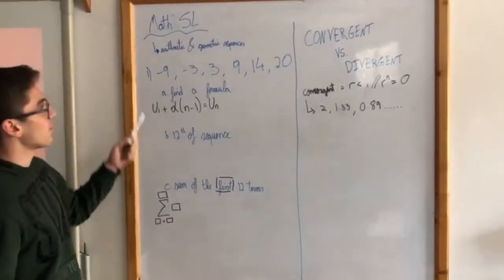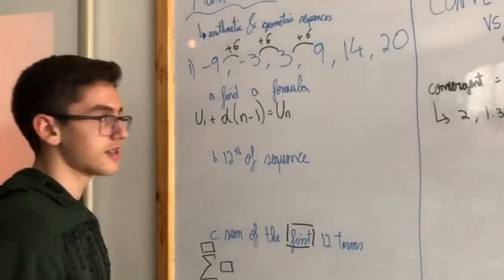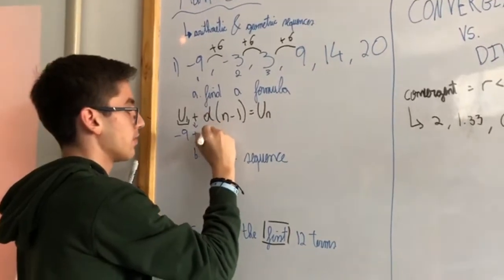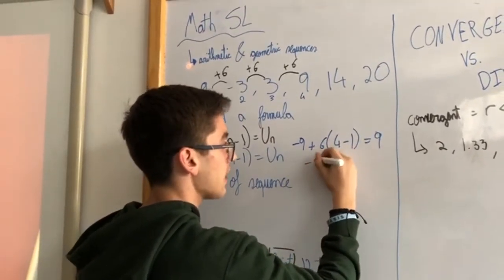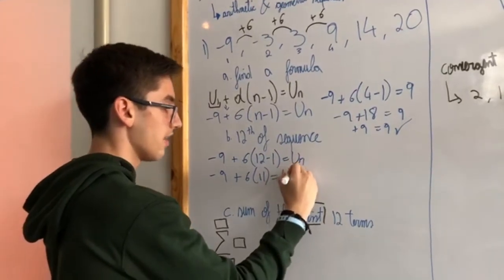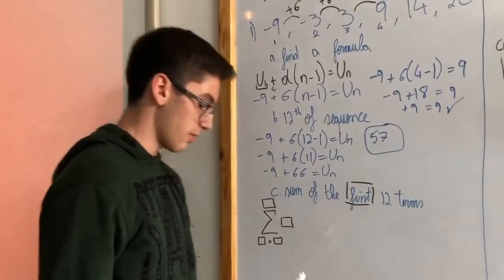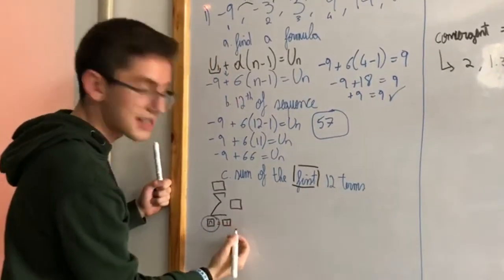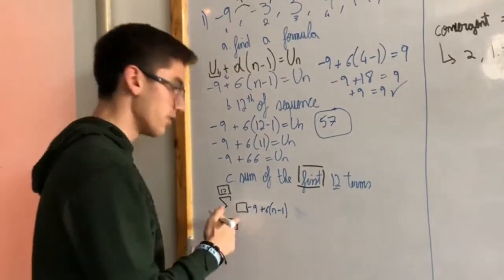Math SL-Chapter 6: Arithmetic Sequences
Let's touch upon the basics of arithmetic sequences in this lesson!
Prof. Hanna